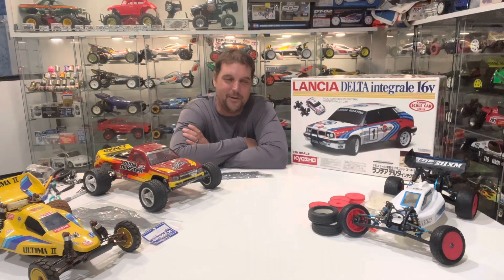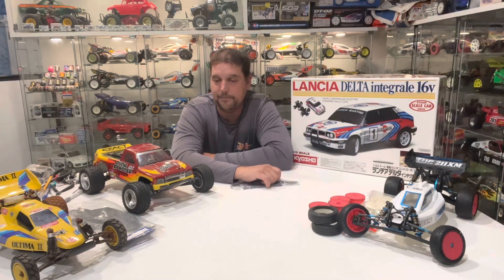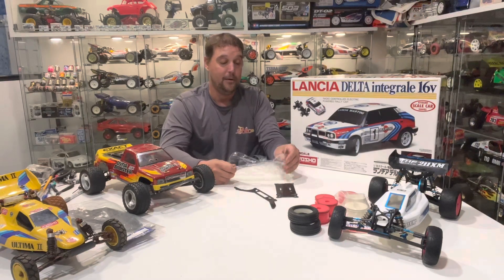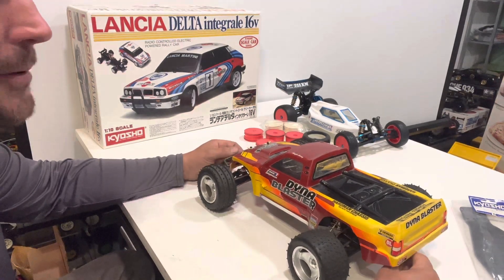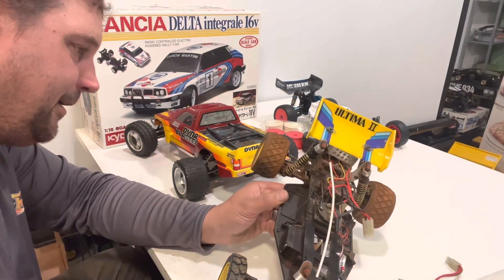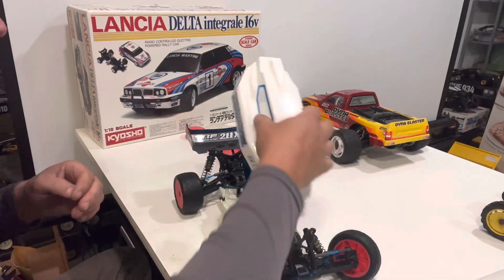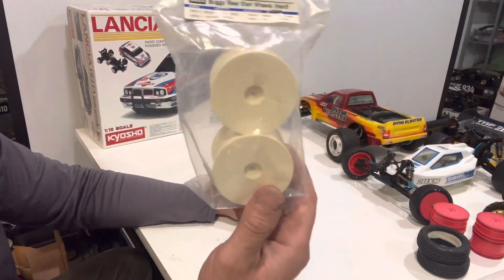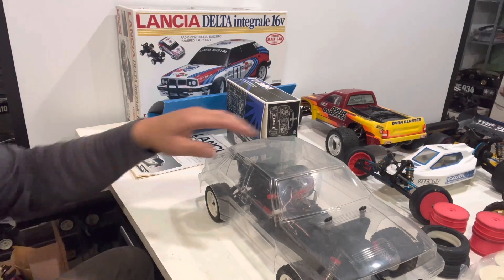New arrivals to RCIcons!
In this video we look at some new built cars to come into the RCIcons studio.